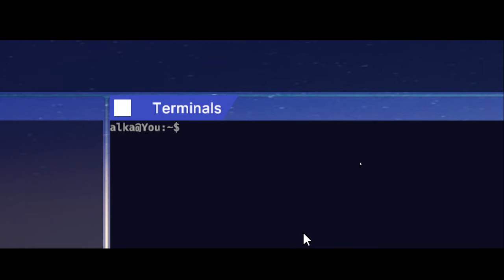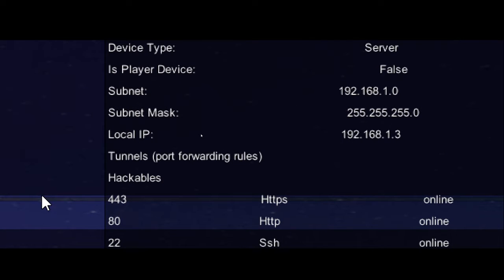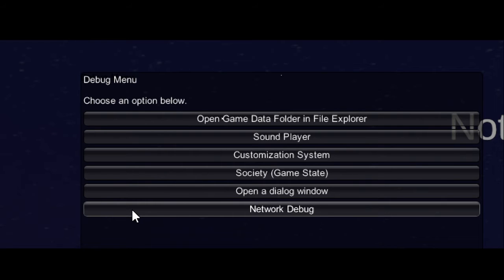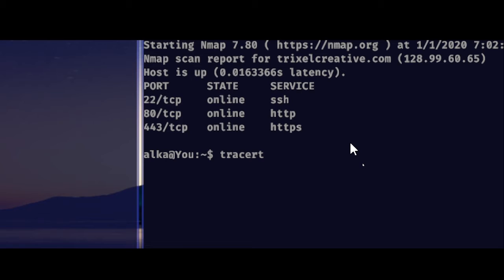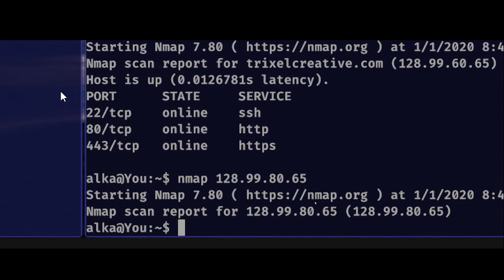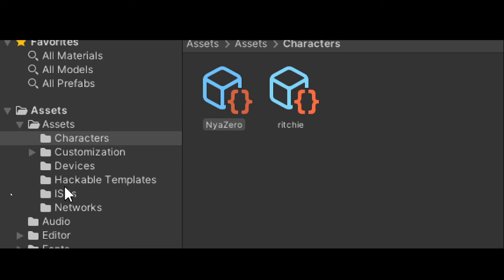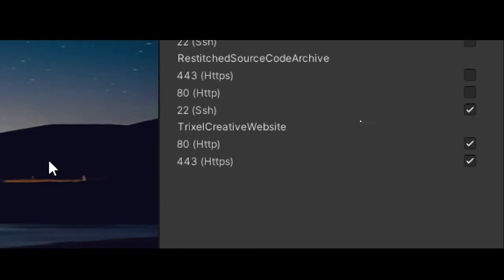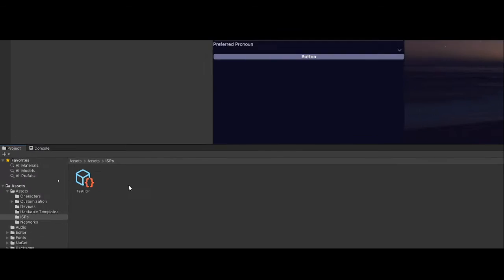NPCs! | Socially Distant Devlog, Nov 19th 2021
Another week, another devlog. In this video I'm going to show you guys the mostly-finished networking simulation, the fact that NPCs now spawn in, and I'll introduce the first hackable network in the dev build - Trixel Creative.

Hacking isn't possible YET, but we're close. :)